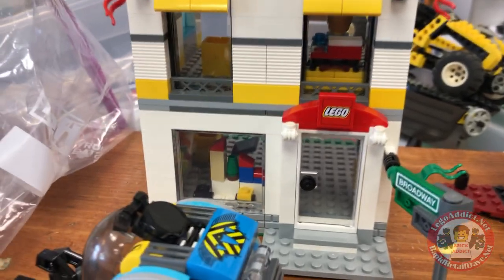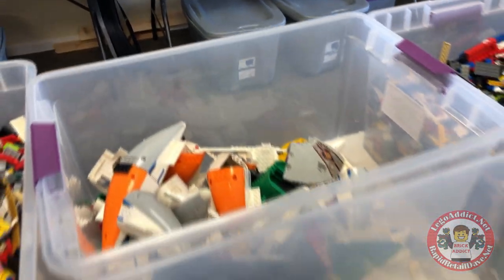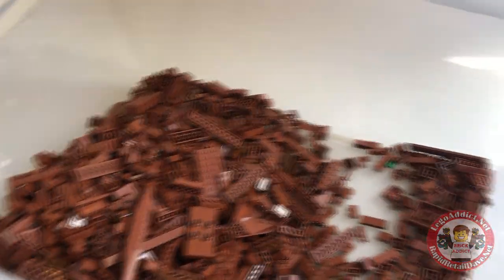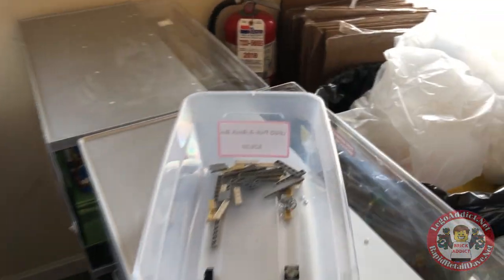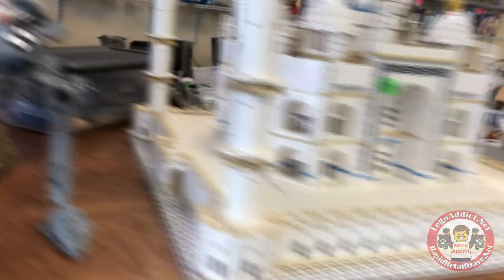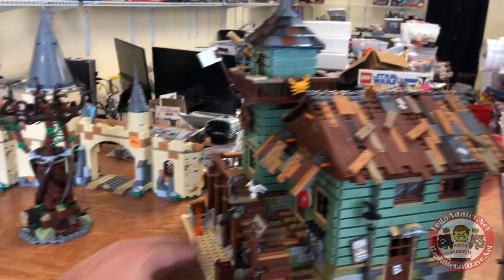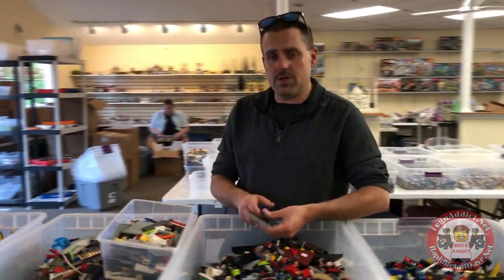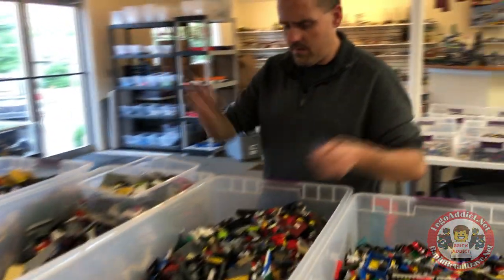LEGO BRICKLINK SUPERSTORE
Raiding A BrickLink store with LEGO Dave

Join us as we toured a HUGE BrickLink store and found all kinds of awesome deals! This was LEGO Daves first trip to this place so we thought we would share it! We stocked up on some extra parts that we need for some MOCS that are going into the CITY! We also filmed cleaning, sorting and the rest of the process, all coming soon! :-)